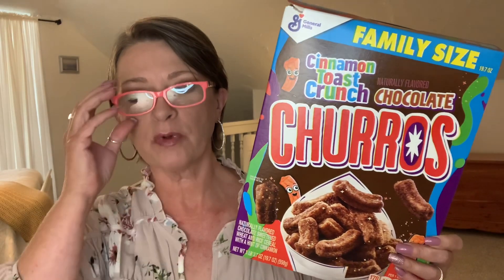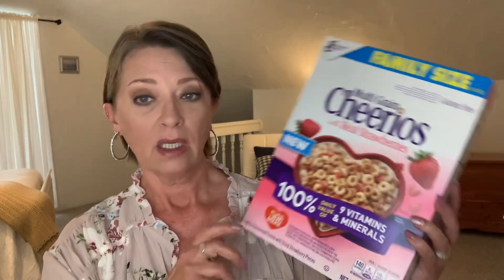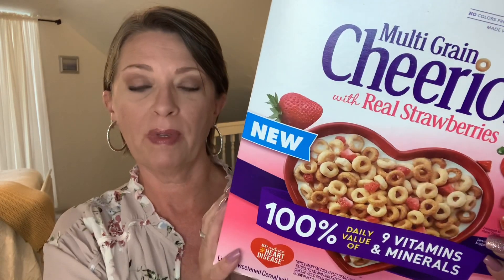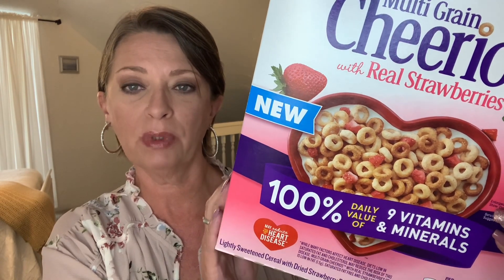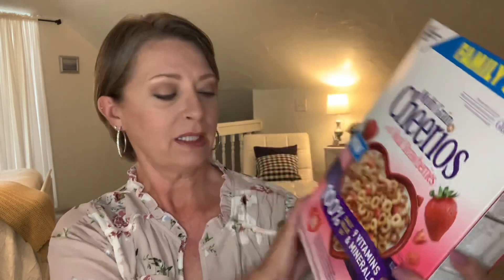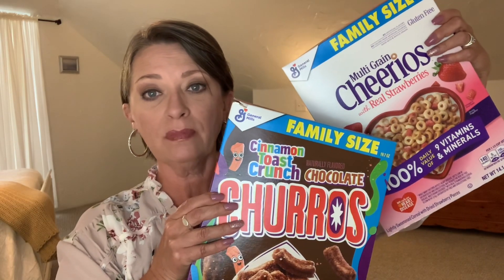DOLLAR TREE HAUL | LOOK WHAT I FOUND | NAME BRANDS | ONLY $1 | Dollar Tree Never Disappoints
Hi everyone!

I have a Dollar Tree Haul video for you today! I can’t believe the deals we find at the DT!

Peace!